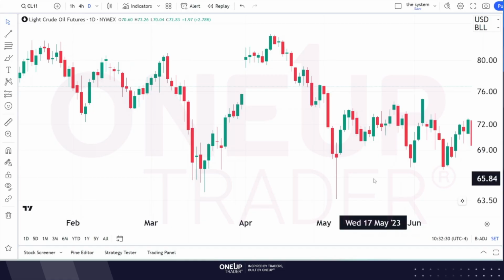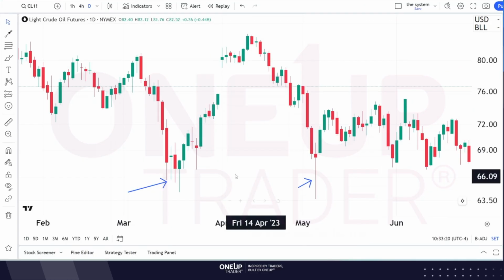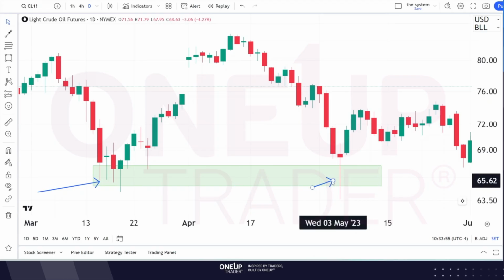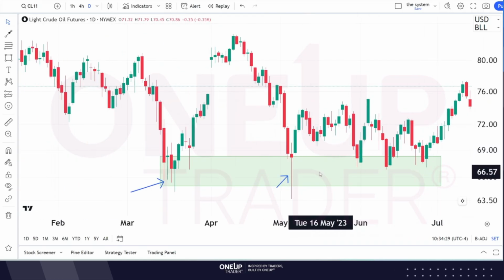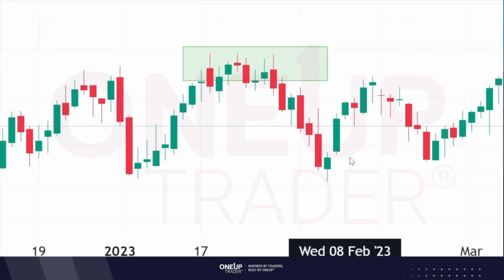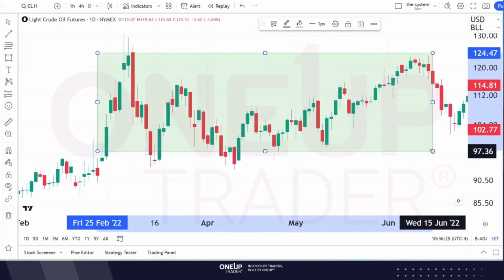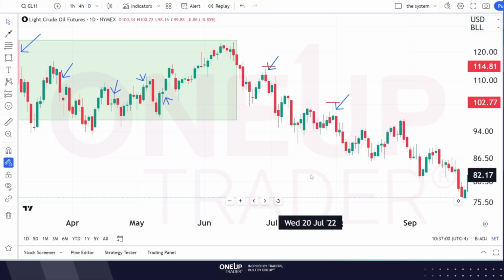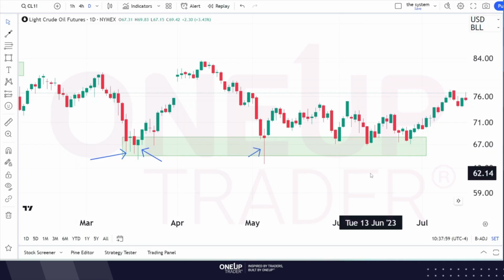Master Candlestick Trading With This Simple Guide | OneUp Trader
Candlesticks are one of the most widely used tools in technical analysis—but understanding what they actually tell you can make a big difference in your trading.

In this video, we break down the basics of candlestick charts, how to read them, and what different candle formations can reveal about market sentiment and potential price movements.

Whether you're new to trading or looking to strengthen your chart-reading skills, this lesson will help you build a stronger foundation.

📈 Learn the language of the market—one candle at a time.

🎥 Watch now and get inspired by a fellow trader's journey.